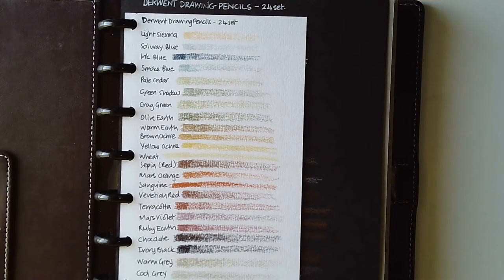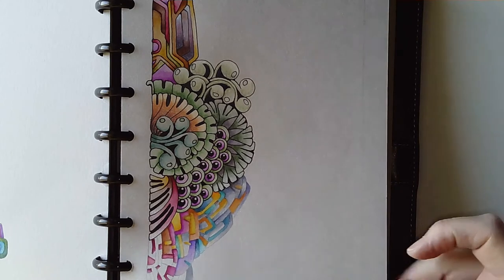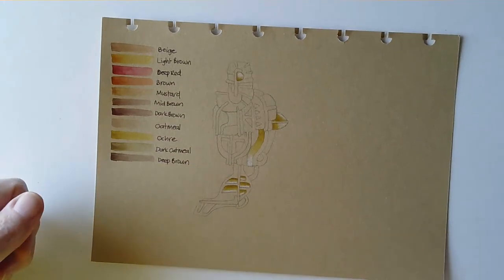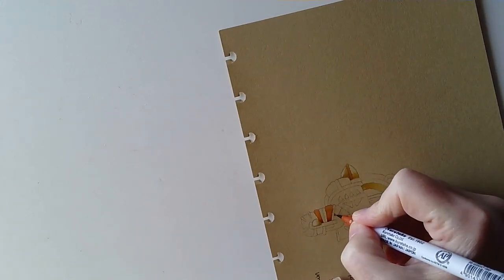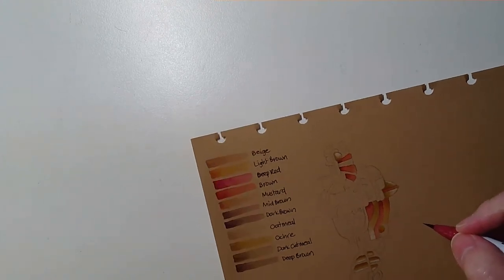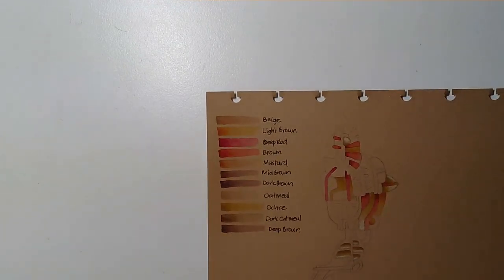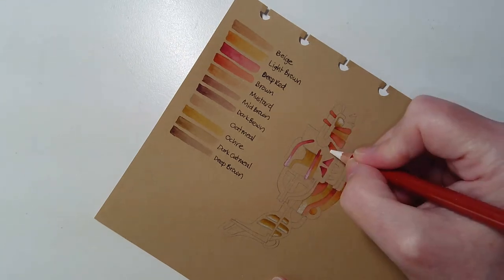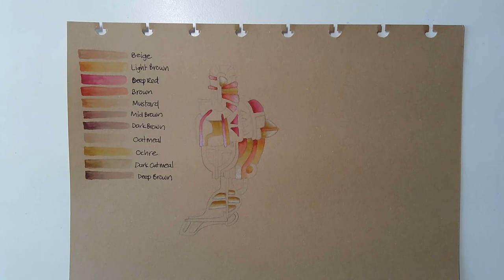Exploring Paper and Media | Angela Porter | Artwyrd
Today, I show some pages in my disc bound sketchbook where I've been trying out different papers with Zig Clean Colour brush pens and Tombow Dual Brush pens on different papers.

I chat about my thinking behind these explorations/experiments and some other stuff too.

Just mentioning, again, that I am not paid, sponsored or gifted any product in return for it being used and/or mentioned in this or any previous videos. All opinions are my own.

I'll be posting a vlog most days as I spend some time each morning 'arting' for my own pleasure.

I blog at artwyrd.com and I post some of my art on artwyrd.deviantart.com. Oh, and I have an Amazon author page too!

There is a facebook group called Angela Porter's Coloring Book Fans and the members post the most beautifully coloured and brought to life versions of my coloring pages/templates. You'd be made most welcome there.